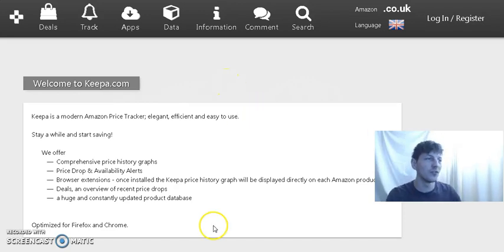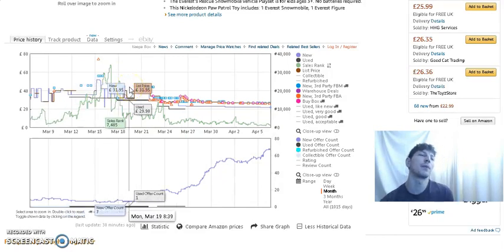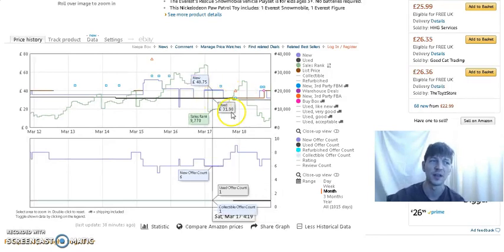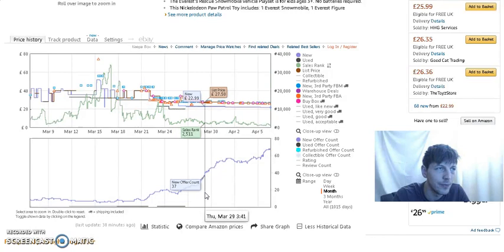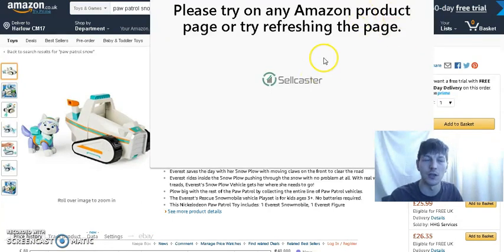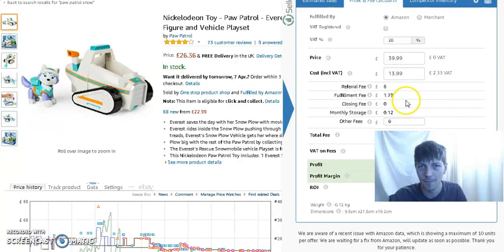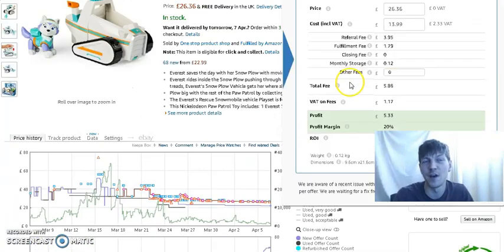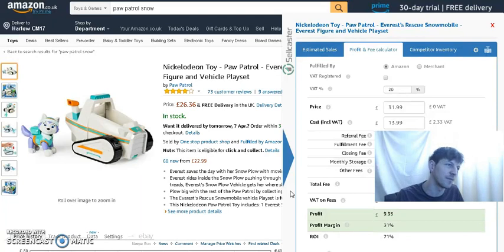Amazon FBA UK - Using Keepa For Buying Decisions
Thanks so much watching, I hope this can help! If you have any questions post a message through the Facebook group and either myself or another member will help!